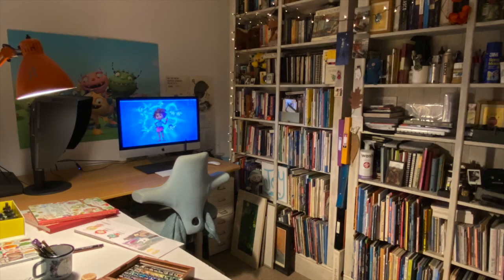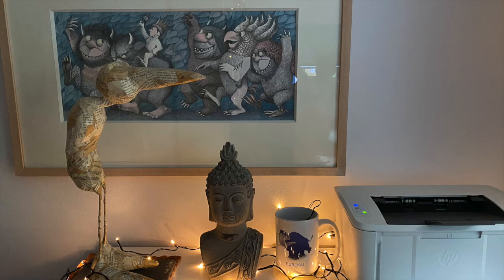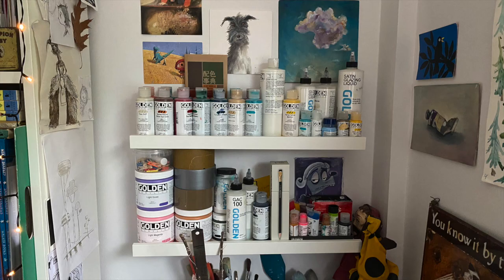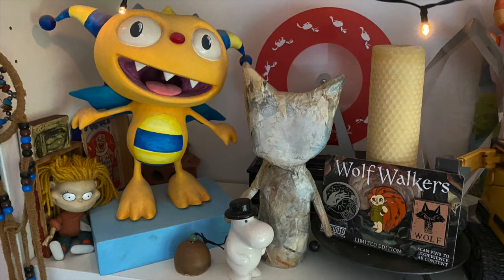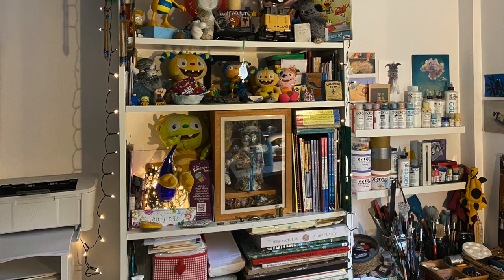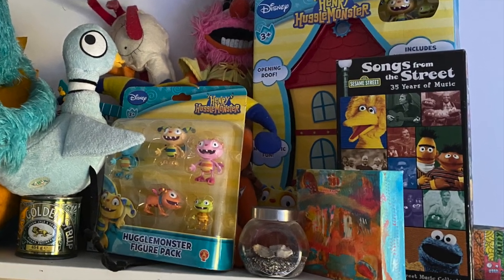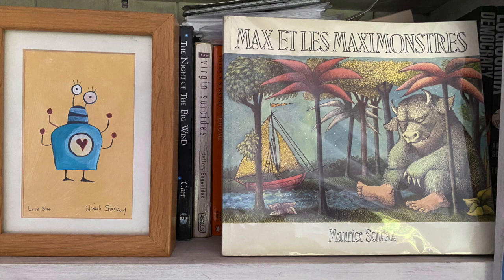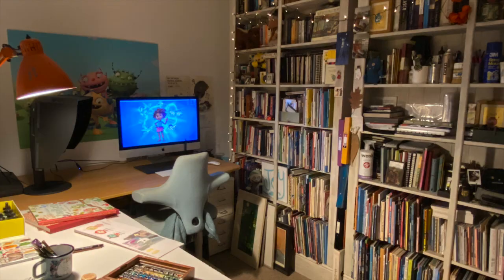Niamh Sharkey Studio Tour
Come have a look around my home studio where I make my picture books and animations!
Edited by Oscar Churcher

Niamh's new book A Field Guide to Leaflings is co-created with her husband Owen Churcher and published by Templar Books in October 2021.

Author and Illustrator Niamh Sharkey has been telling stories through images for over two decades. She is the creator and executive producer of Disney Junior shows Henry Hugglemonster and Eureka!